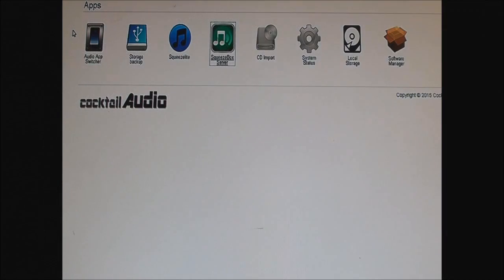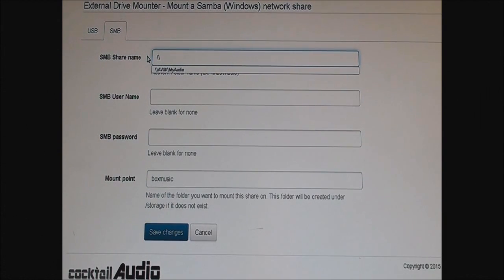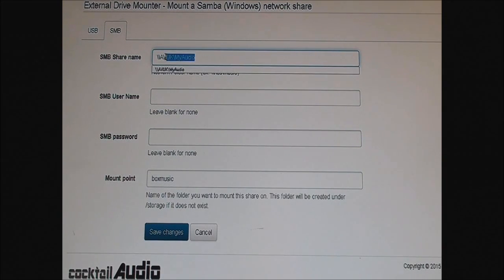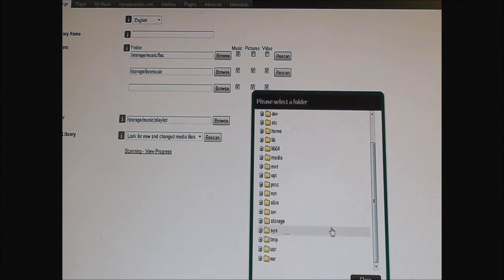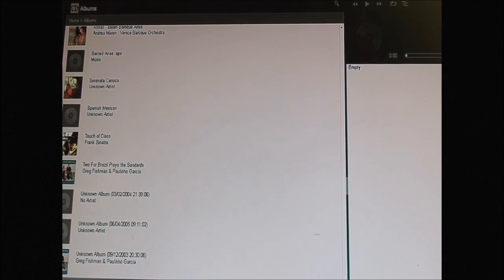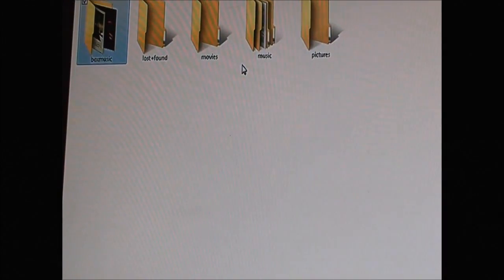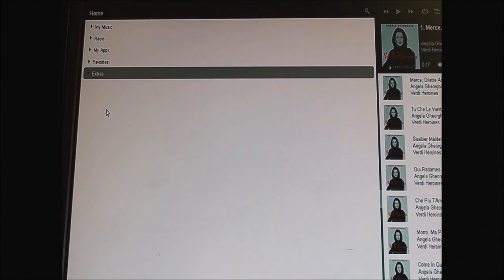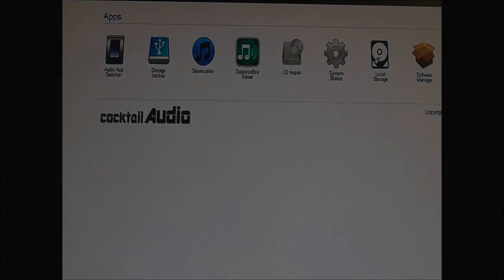Cocktail Audio Pro X100 - How To Mount A NAS, Server, PC, Other Network Devices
Cocktail Audio PRO X100

Mount a NAS, Shared directory, PC, Server :
1. Ensure devices are on the same network.
2. Enter details through the mounter App.
3. Save & view through mount point (folder*).
4. Access through player ...
5. Unmount when not needed.
6. Always check CONTENT before removing
folder* & backup.
7. This option is very flexible thus please follow the
instructions in the manual aptly.

High Resolution Digital Streamer, NAS and Ripper with DSD/DXD Playback.

• Cocktail Audio Pro (X100) can be customised
• HDD/SSD: Currently supports 500GB – 10TB
Plus additional built-in SSD/Msata boot drive plus hard drive choice
• Intel T-D Quad Core CPU 2.0Ghz
• Auto tags all ripped CDs including album cover arts
• Private cloud based online music metadata service
• Share files via streaming protocols like SMB, NFS, UPNP, Airplay, DLNA …
• Indexes through Squeezebox Server integration
• Media server for video, audio and picture streaming
• Sonos module for easy configuration
• Fanless design for silent operation
• Multitasking web interface
• Easy backup mechanism with fast incremental
• USB Audio interface (asynchronous output)
• Grade 32bit/384KHz and DSD music player
• Adaptable technology and firmware updateable
• No delayed background conversions
• Open editable database – stable structure
• Music library mirroring option
• Power efficient
•Flexible USB & NAS (SAMBA) mount option
•Quick backup including incremental & log display
•Streaming Services playback...enqueue structure
•Category options on playback media control
•Fast auto rip, fingerprinting & album cover art fetch
•Touch or click to add, name & edit favourites
•Simple SONOS auto configuration option
•Additional tools to playback on controllers
Many more ...

Model name Cocktail Audio Pro X100

Optical Drive: Optical Slide Version
CD, CD-DA, CD-R, CD-RW, DVD-R/RW

CPU:
Intel Trial-D Quad Core CPU 2.0Ghz - Turbo Boost to 2.4GHz

Memory:
RAM 8 GB*SO DDR3 1066/1333MHz Memory (Max 8GB)
Integrated Intel HD Graphics Card

Analogue Out: AUX Audio OUT
Digital Out: USB 2 & 3 Supporting USB Audio Class, Toslink/SPDIF

Storage : 2.5 & 3.5"- SATA HDD inc SSD [Up to 10 TB]

FS: NTFS, FAT32 & Ext XX
Connectivity:
1 x Rear port RJ45 – Gigabit Ethernet
Wireless (Optional)  802.11b/g/n
1 x HDMI (Terminal Service)
1 x Toslink/SPDIF
1x  USB 3; 5 x USB2
Network protocol:
UPnP, DLNA - Server/Client, Airplay, SAMBA, NFS etc

Supported Codec DSD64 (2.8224MHz), DSD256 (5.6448MHz), DXD (24bit/352.8kHz), up to 32Bit/384kHz PCM signal
including HD FLAC (24Bit/192kHz), HD WAV (24Bit/192kHz),APE, CUE, WAV, FLAC, ALAC, AIFF,
PCM, AIF, AAC, M4A, MP3 ,WMA, Ogg Vorbis, PCM, Playlist(PLS, M3U, RAM…)…

User Control Interface:
PC, Linux, MAC, IOS, Android, Windows phone 8 & Windows 10 devices via the Web Interface

Disc encoding -Flac

Bit Depths:16bit, 24bit, 32bit

Streaming Services:More Services ROON, BBC services, NPR, Sky, Radionomy, Qobuz, Spotify, Shoutcast, TuneIn, CBC... & more

Compatible Systems
USB DACs complying to USB Audio Class 1 or 2
USB DACs supporting DSD over DoP protocol
Sonos Multi-room Wireless Music System
Squeezebox Multi-room Wireless Music System and others.

Power: Eco power Adapter, 12V 5A, CEC Level V efficiency
Dimension: 204*240*80 mm ( W*L*H)